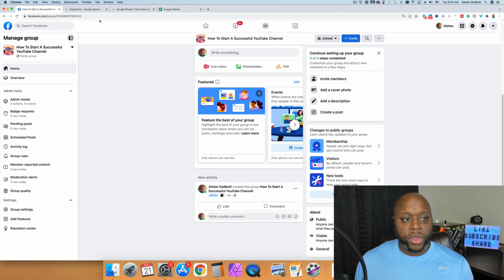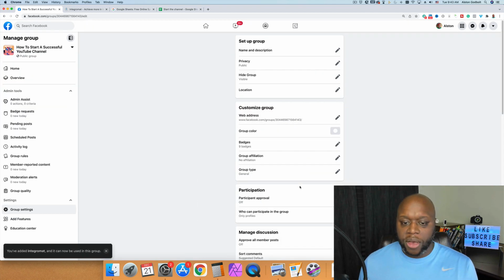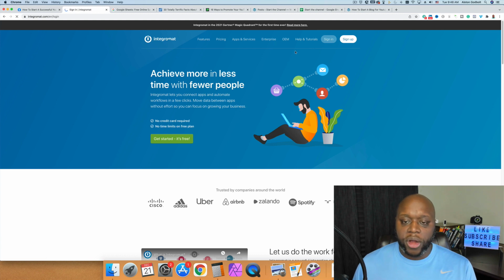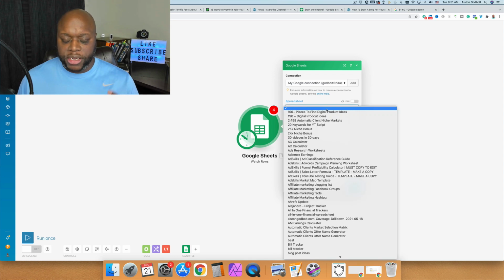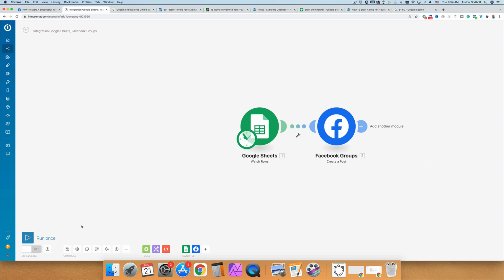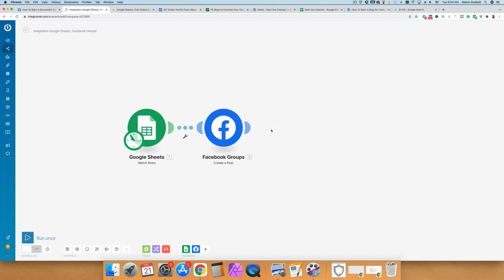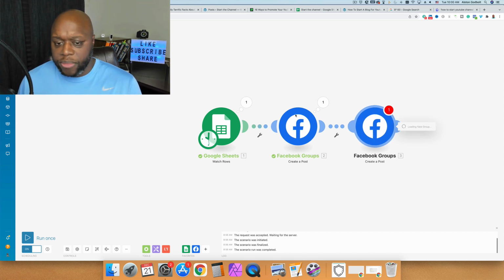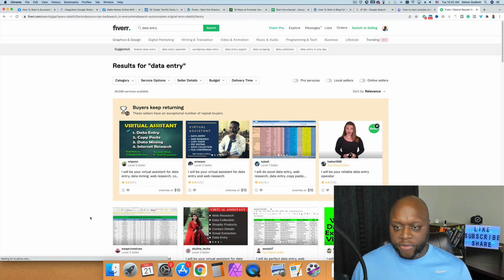Affiliate Marketing Facebook Groups 2022 - Free Tool To Automate Affiliate Marketing On Facebook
Affiliate Marketing Facebook Groups 2022 - In this video, I show you a free tool that will automate your affiliate marketing on Facebook groups. Included in this affiliate marketing for beginners tutorial, is a step-by-step guide on how to find content and promote your affiliate links in your Facebook group. After watching this video, you'll know how two start affiliate marketing on Facebook for free, If you unwanted to learn affiliate marketing on Facebook free strategy, then watch this entire video. Facebook group mentioned in this video